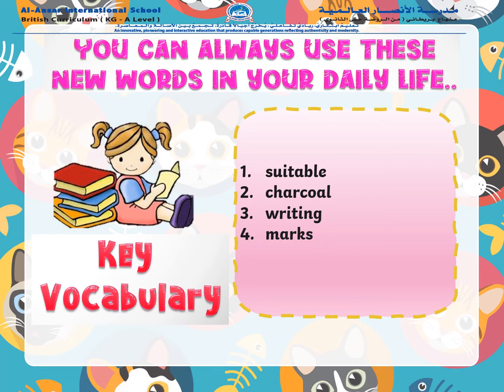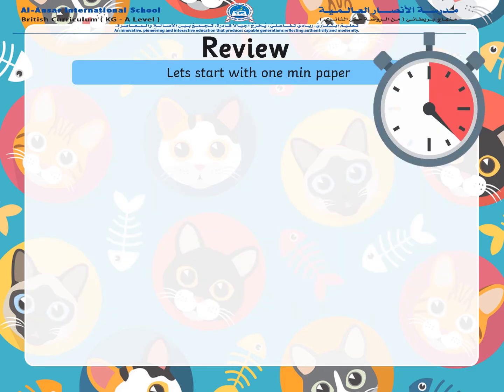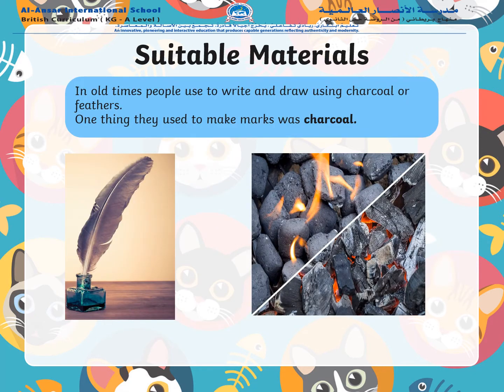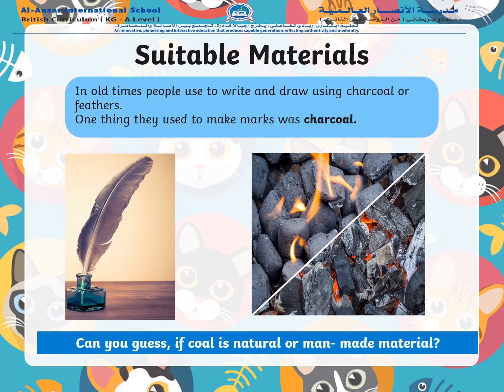Week 12 Science Period 1- suitable materials